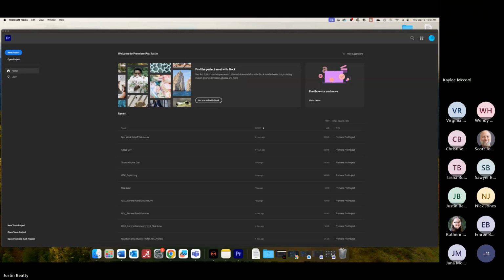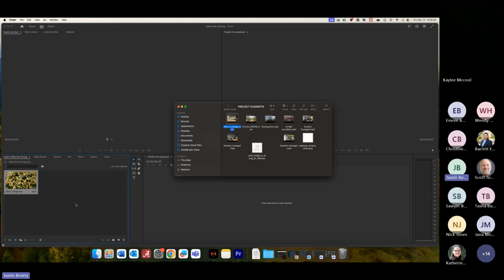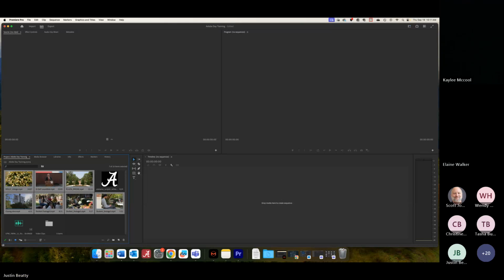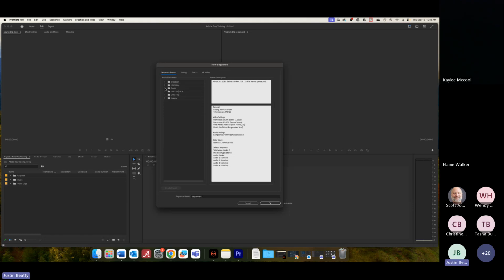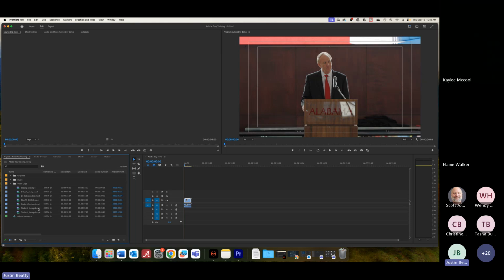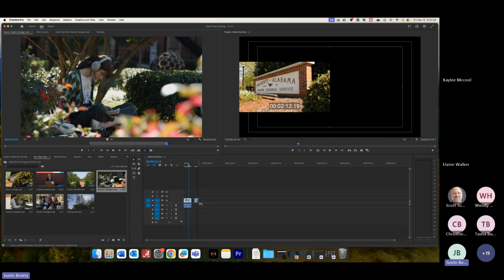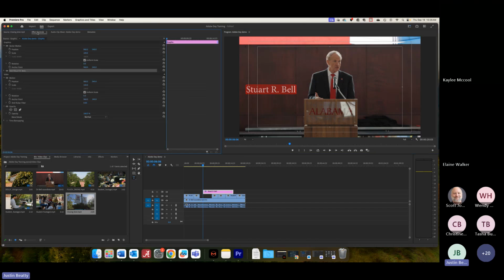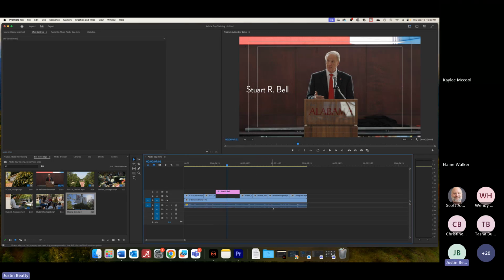Premiere Pro Basics - Adobe Day 2024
Join UA's Executive Director of Video and Creative Media, Justin Beatty, for a workshop featuring Adobe Premiere Pro. This session guides attendees through the intricacies of Premiere Pro's interface, tools, and techniques, all within the convenience of a virtual environment. Whether you're a novice seeking to grasp the basics or a seasoned editor aiming to refine your skills, this virtual training session empowers you to bring your creative visions to life through the dynamic world of Adobe Premiere Pro.